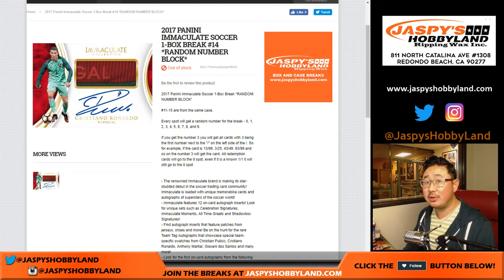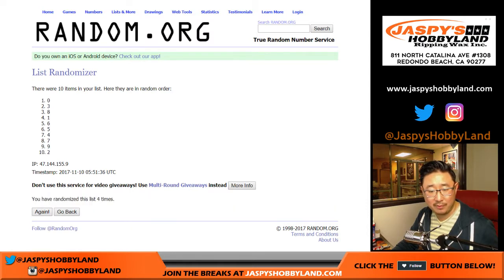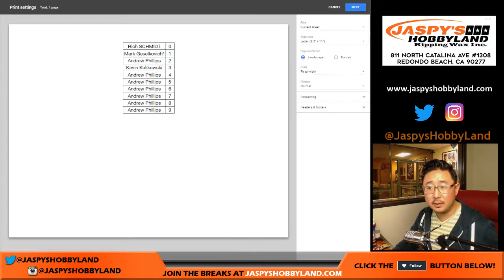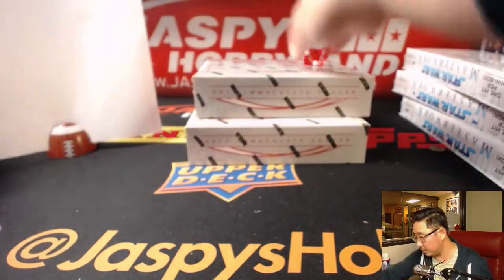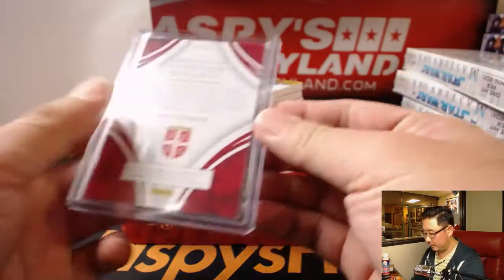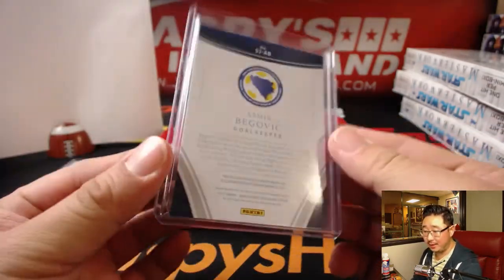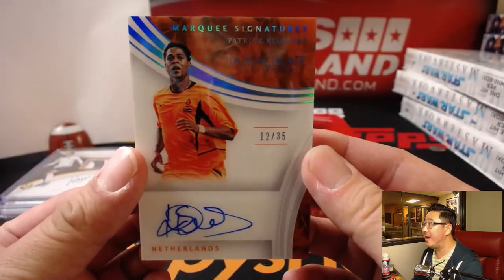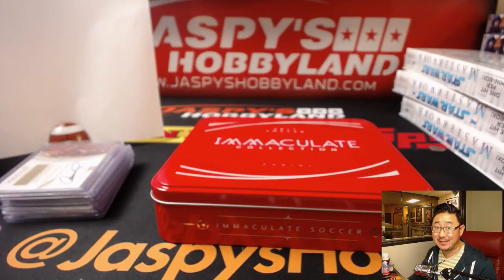Th, 11/09/17 [1Box RANDOM NUMBER] #14 - 2017 Panini Immaculate Soccer (Football)